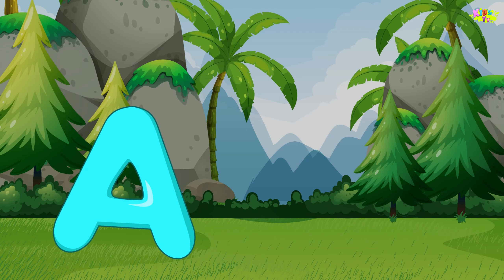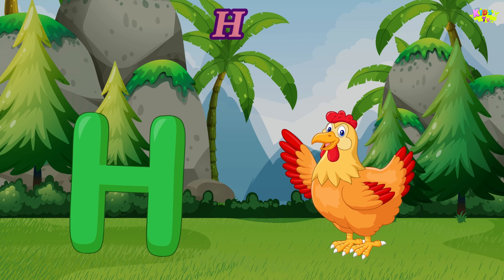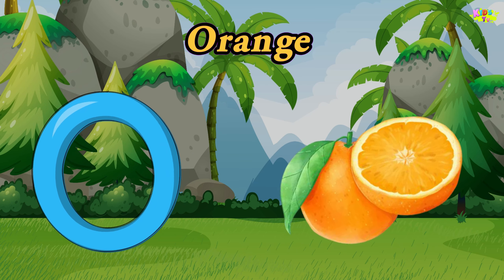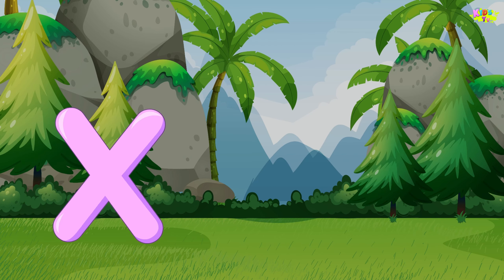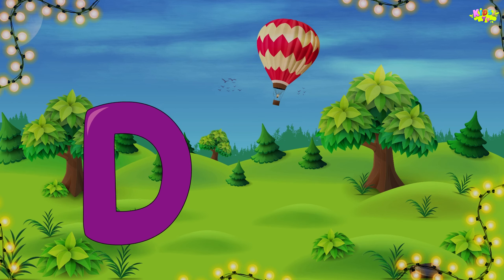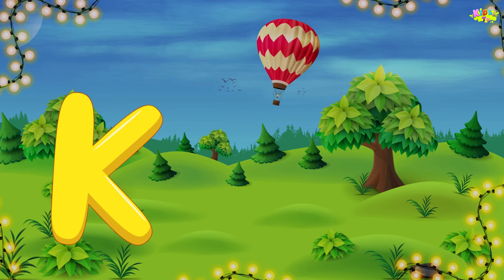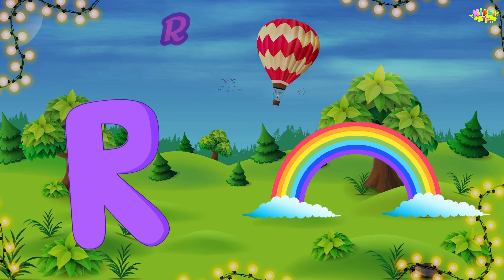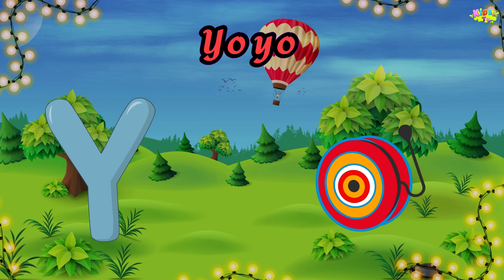Phonics Song | Alphabets Sound For Babies | Nursery Rhymes and Songs For Children | Learning Videos